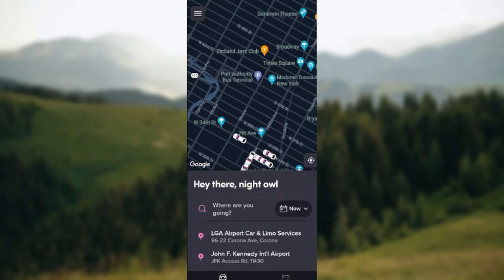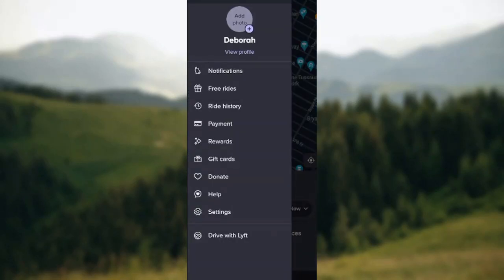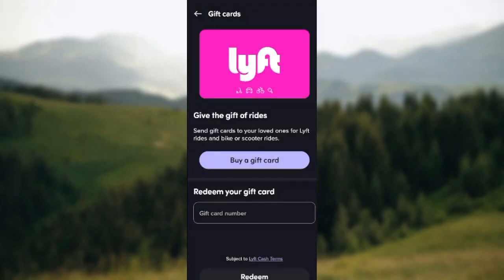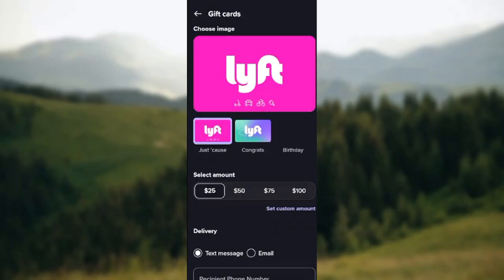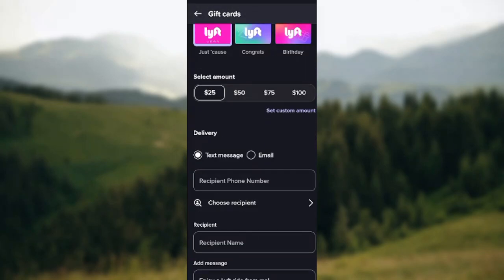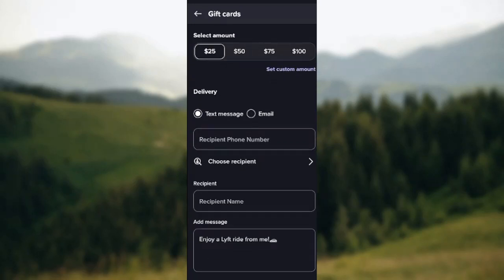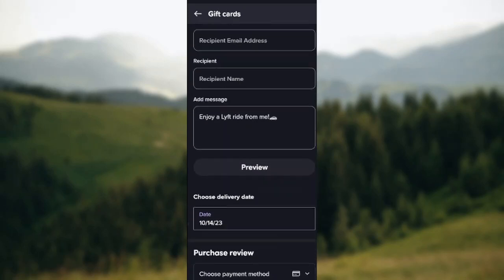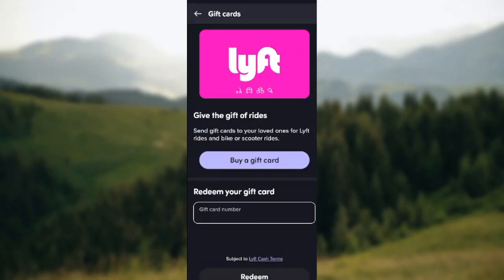How To Add A Lyft Gift Card (Quick Tutorial)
Today we talk about How To Add A Lyft Gift Card, so stay until the end of the video to see the full explanation.